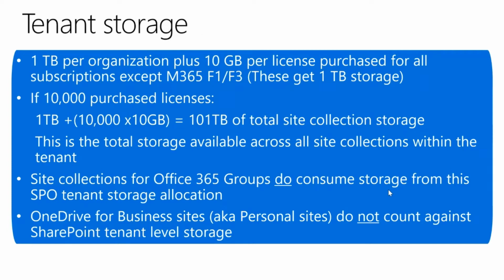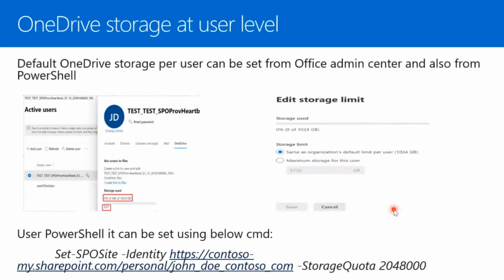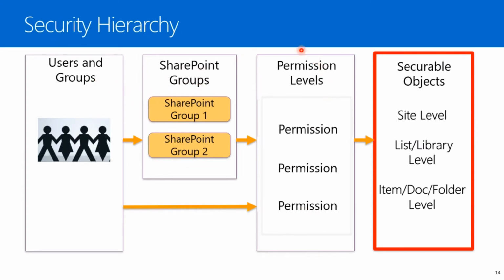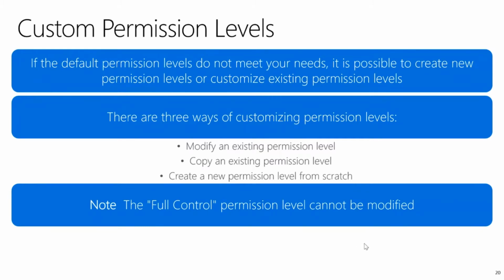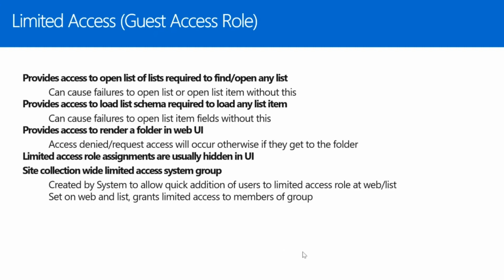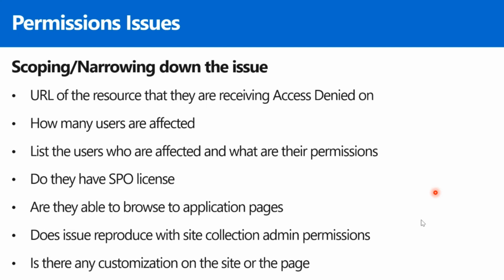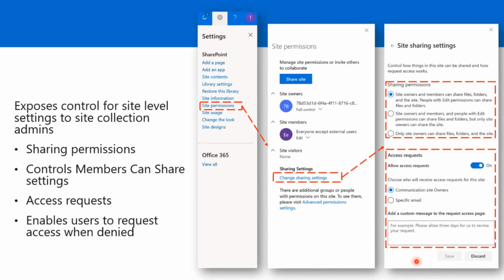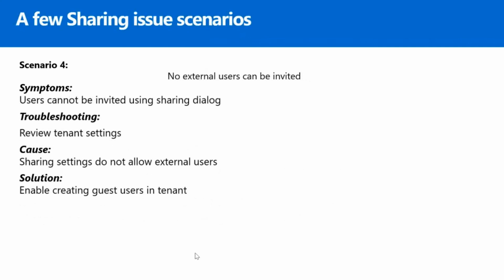How to troubleshoot SharePoint Online Storage, Permissions and Sharing | Microsoft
This session covers understanding of Storage, Permissions and Sharing in SharePoint Online.

Timestamps

00:00 Intro
00:20 Agenda
01:20 Tenant Storage
04:05 Site Collection Storage Management
11:33 OneDrive Storage
17:02 Common Storage Issue
23:40 Permissions in SPO
32:20 Permission Levels
40:10 SharePoint Groups
44:52 Permission Inheritance
48:43 Check Permissions
50:57 Limited Access
53:28 Custom Script
56:23 User Info List
59:55 Permission for modern group sites
01:01:26 Permission Issues
01:08:36 Sharing
01:19:05 Troubleshooting Sharing Issues

Below are reference articles that provide detailed information on these areas.

Permissions in SharePoint Online
SharePoint authentication: